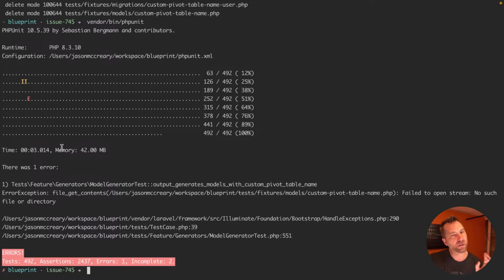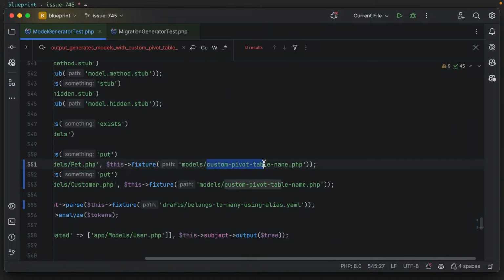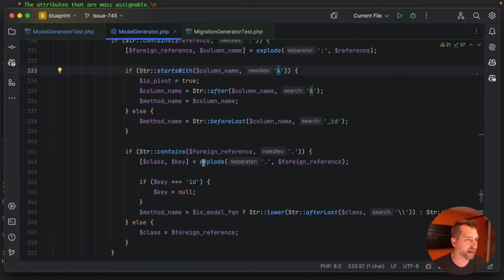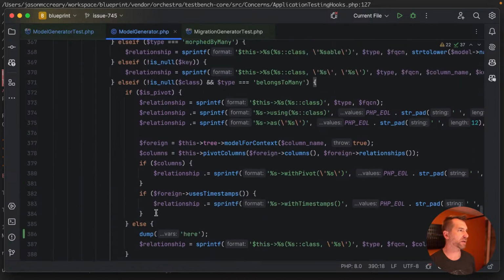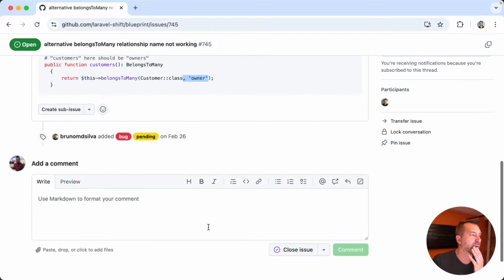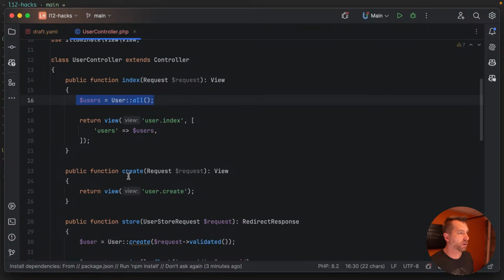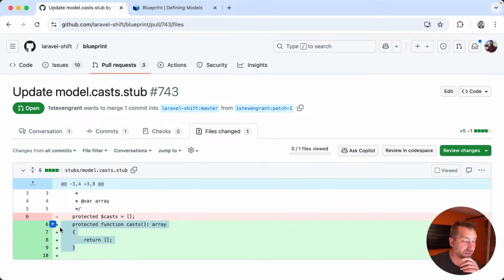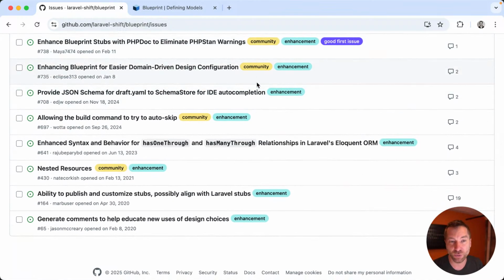Maintaining Blueprint (Part 2)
In this livestream, I’ll finish up the PR from last week and continue to go through the open issues for any quick wins.